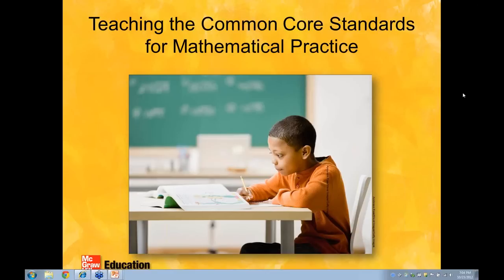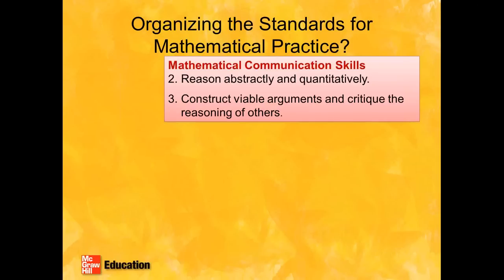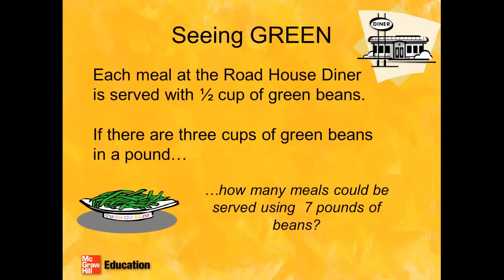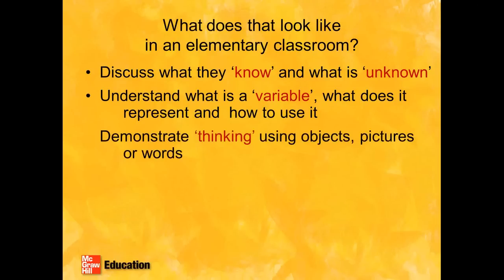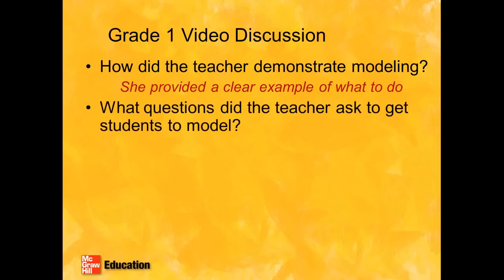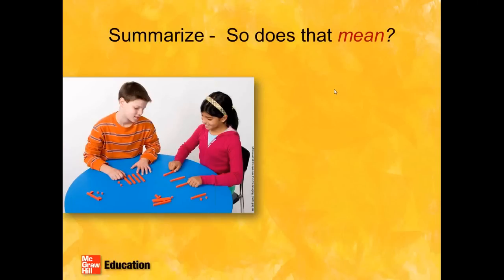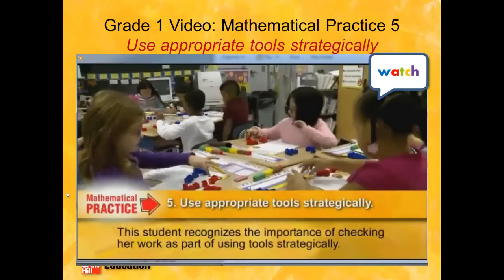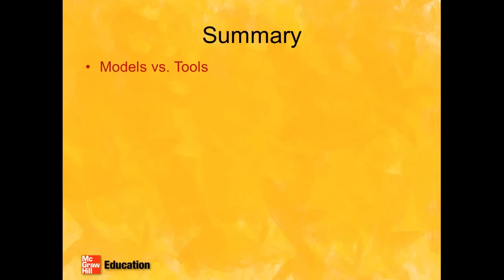CCSS Teaching Strategies: Mathematical Mechanics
This webinar introduces participants to Standard for Mathematical Practice 4, Model with mathematics, and Standard for Mathematical Practice 5 Use appropriate tools strategically, which support students' ability to use manipulatives, mathematical tools, and models to solve problems. The webinar offers practical suggestions for implementing these standards in the classroom and provide strategies for assessing students' progress in engaging with these standards.